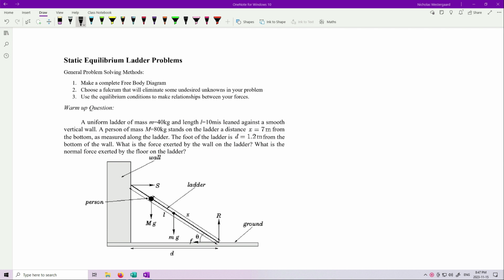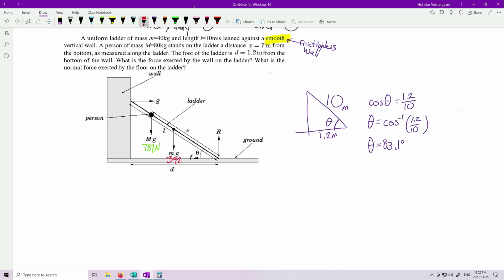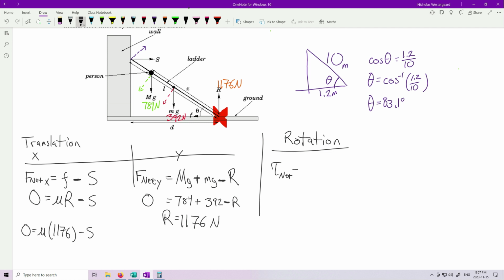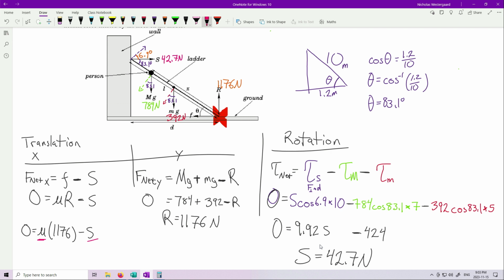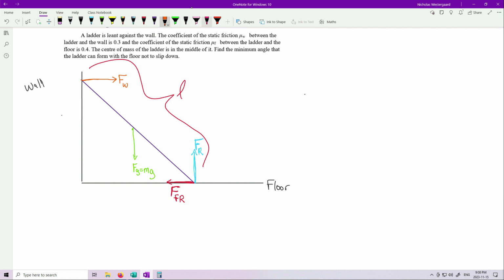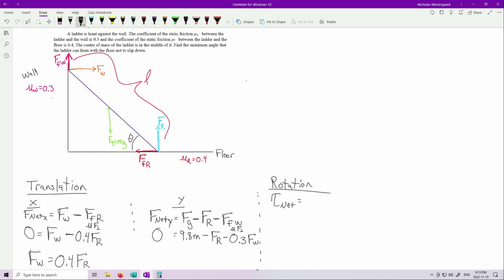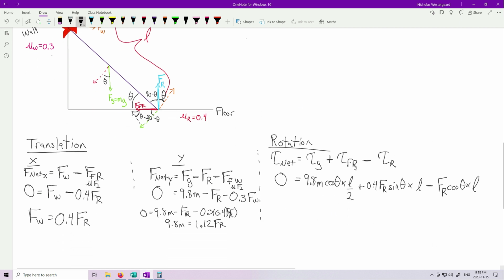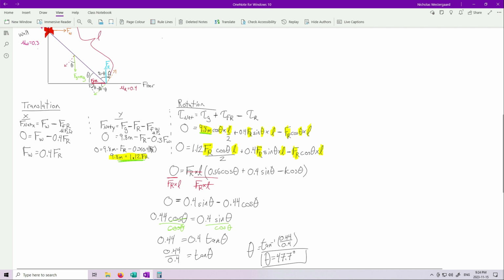Equilibrium with Ladders